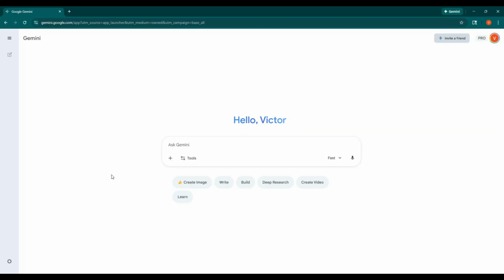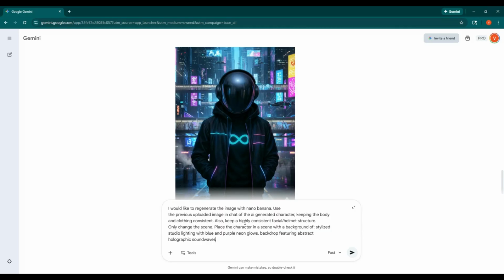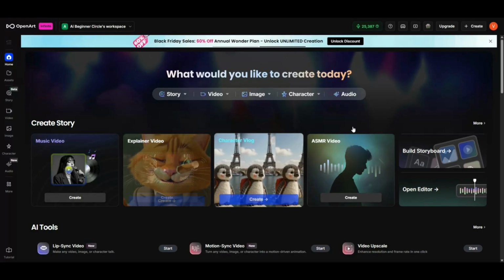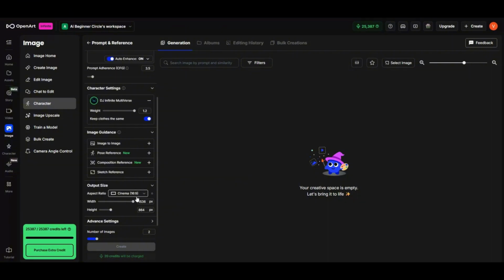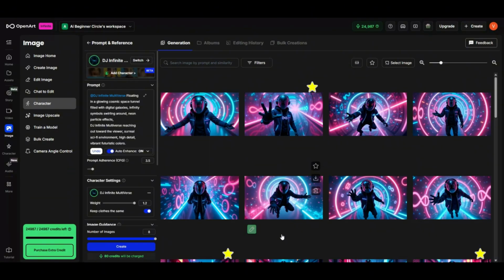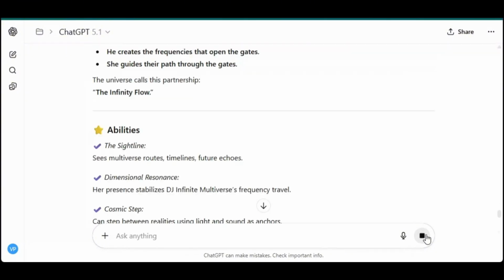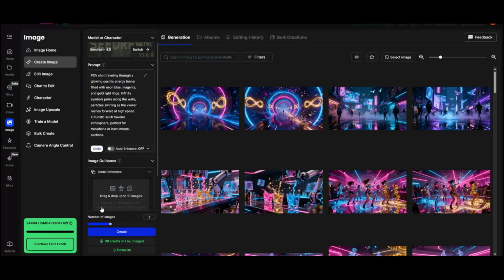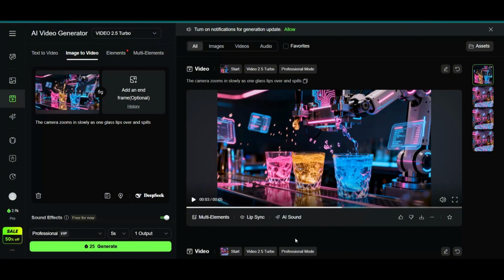How to Build Your AI Artist: The AI Beginner Course — Full Workflow Part 2 (Episodes 6–10)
This is Part 2 of the AI Artist Creation Masterclass, covering Episodes 6–10 of the AI Beginners Circle.

In this tutorial, you’ll learn how to create consistent AI characters, generate cinematic B-roll, animate still images using Kling AI, lip sync your AI characters, and assemble everything inside CapCut to create a complete music video.

Tools used: OpenArt.ai, Google Gemini, ChatGPT, Kling AI, CapCut

By the end of this video, you will have a fully animated, branded AI artist with a complete music video.